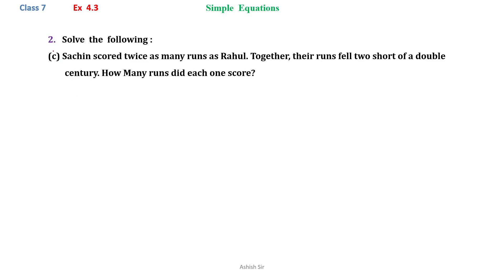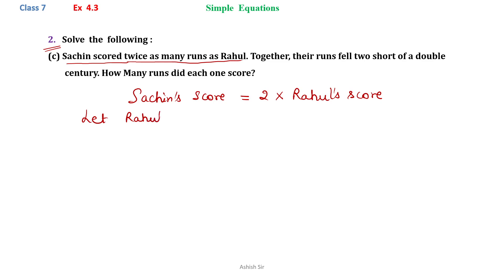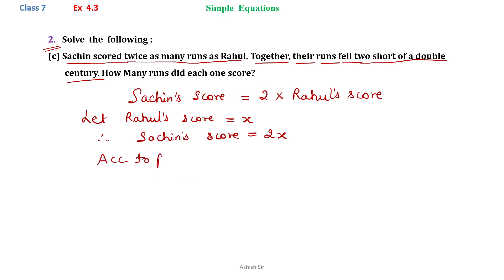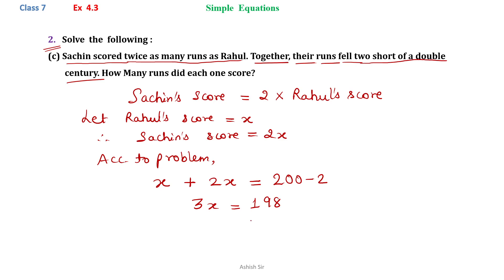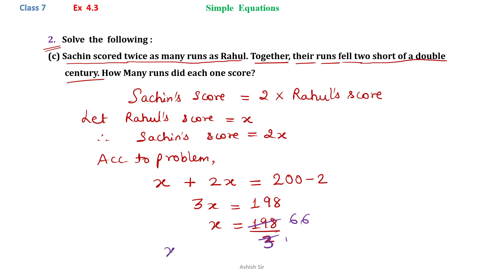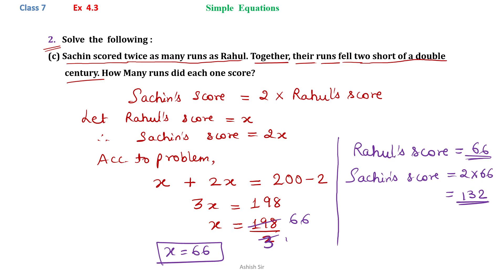Class 7 | Maths | Ex 4.3 | Q2 (c)